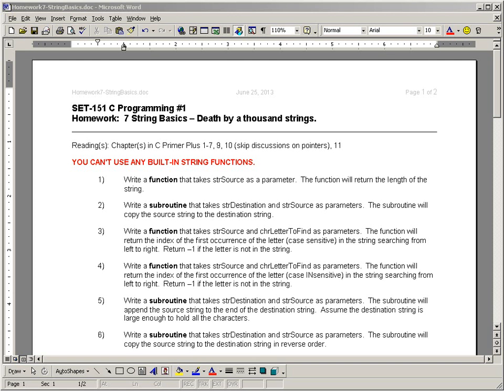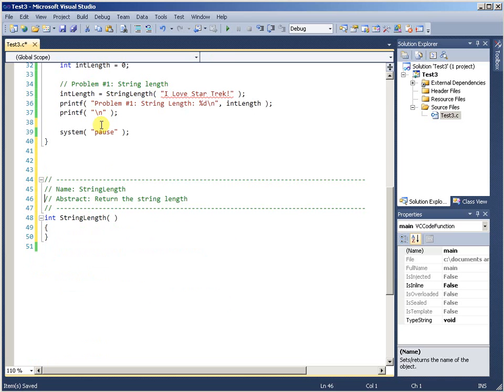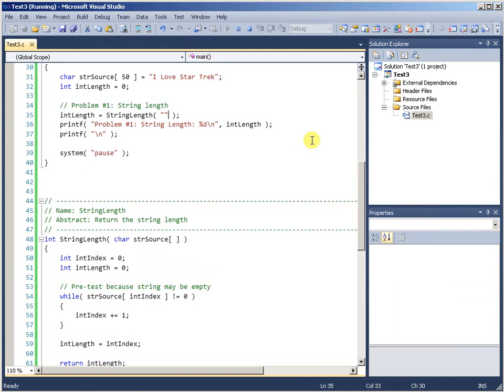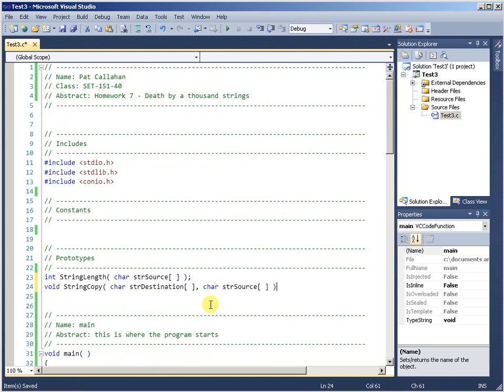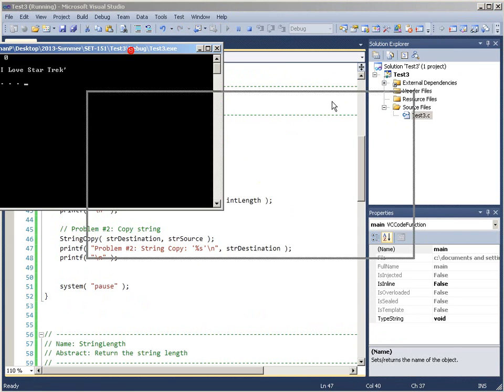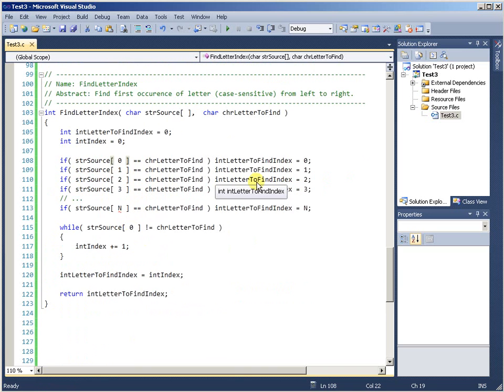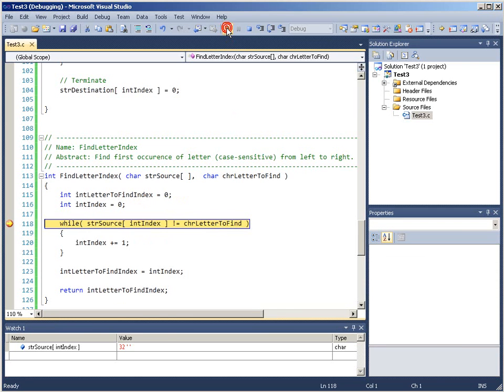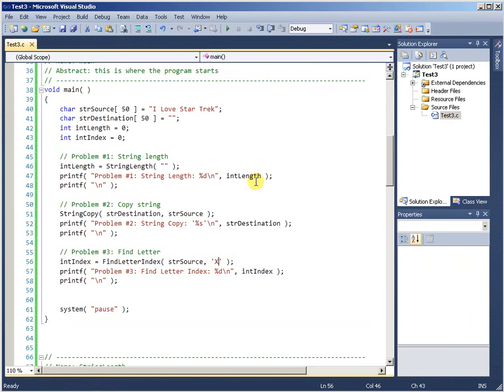SET-151 #16 HW 7 Start